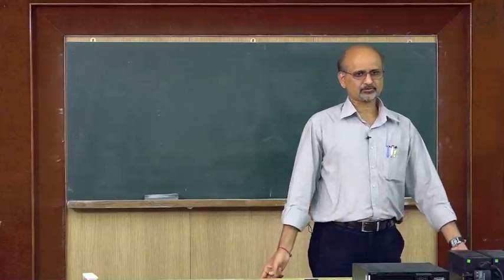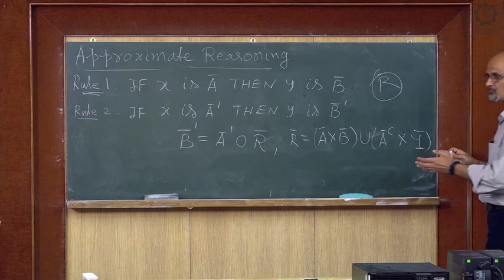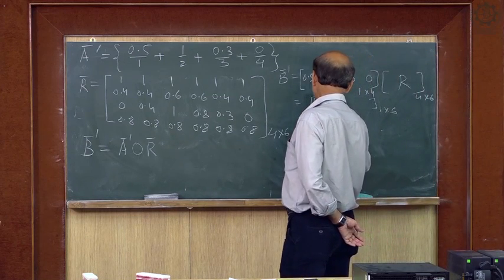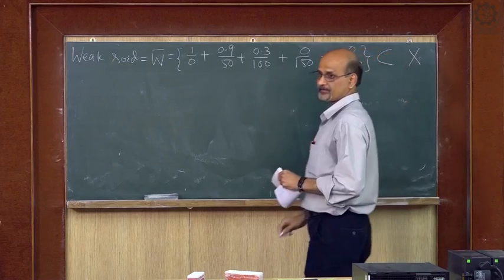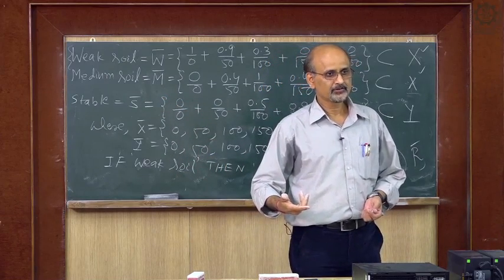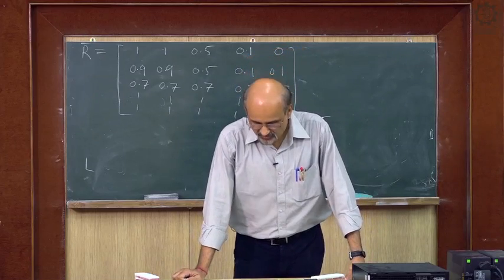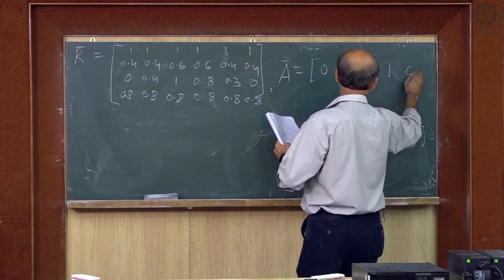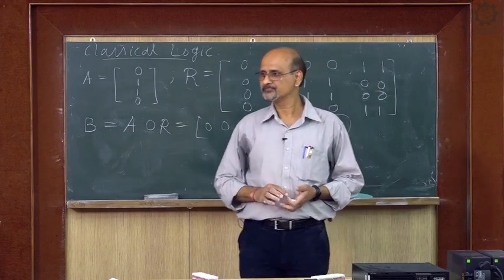Approximate reasoning and examples- Fuzzy Lecture 17 By Prof S Chakraverty